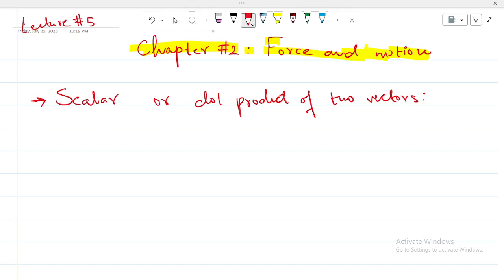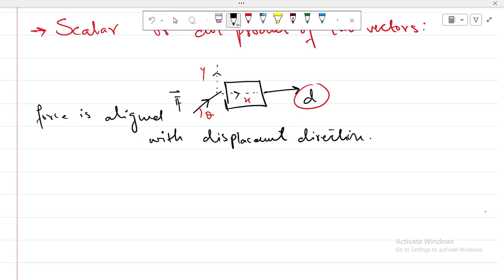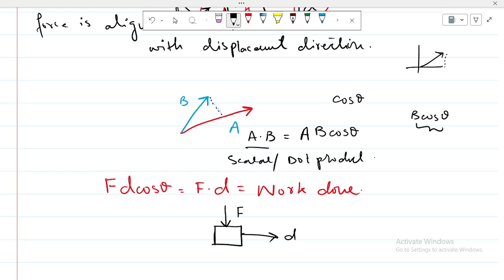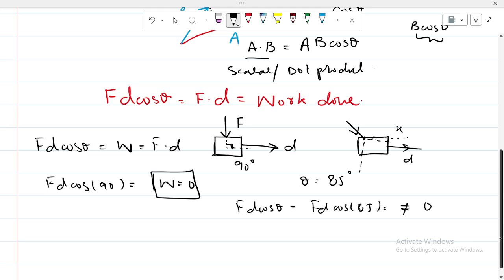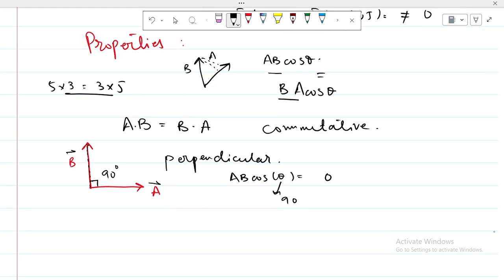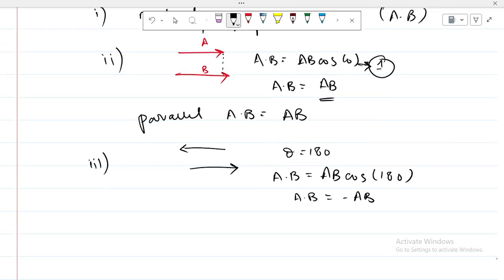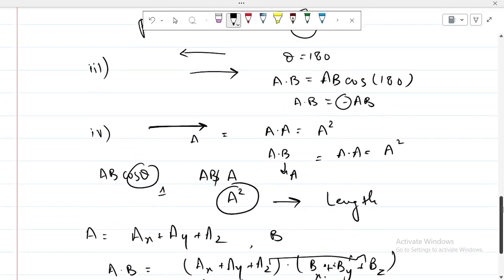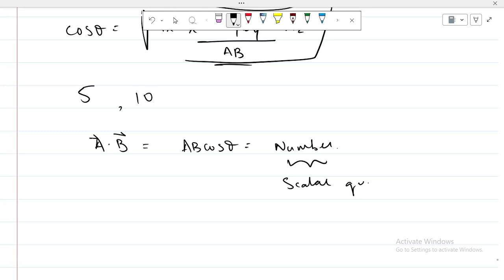Scalar product of vectors - Class 11 Physics Chapter 2 | Force and Motion |Punjab board(PECTAA 2025)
5th video in the lecture series of class 11 physics. The content of the video include an explanation on the the geometric and physical meaning behind scalar or a dot product of two vectors.